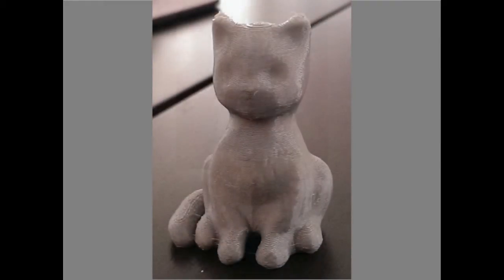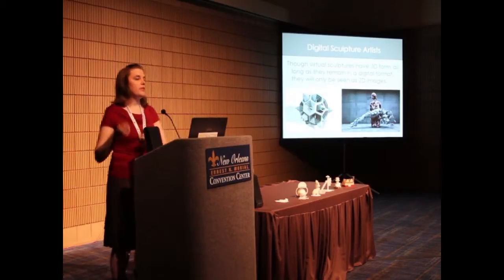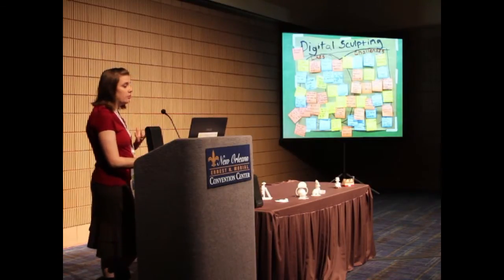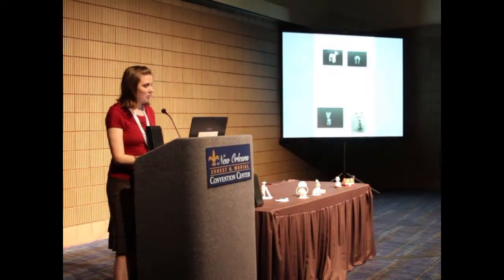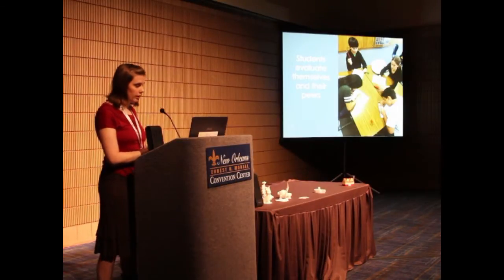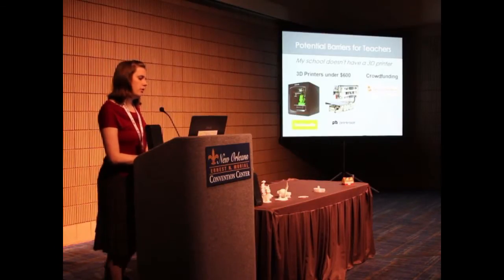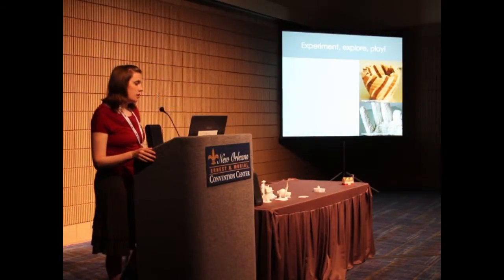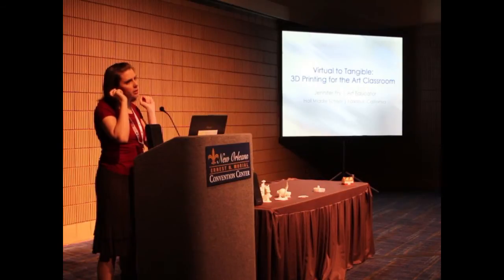3D Printing for the Art Classroom NAEA 2015 Presentation Video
Virtual to Tangible: 3D Printing for the Art Classroom
Learn how 3D printing can be used in the Art classroom to engage students and extend their creative toolkit with interplay between digital and traditional media. As presented by Jennifer Fry, Art Educator at Hall Middle School in Larkspur, California, at the NAEA 2015 Conference in New Orleans.